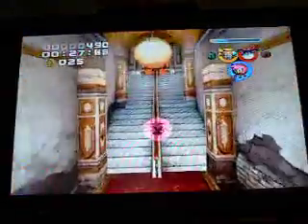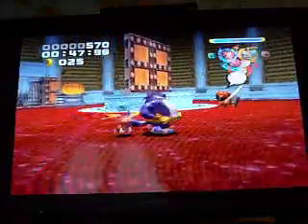Sonic Heroes Chapter 6 part 2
part 2 of chapter 6 now we go mystic mansion where werid things start appearing.